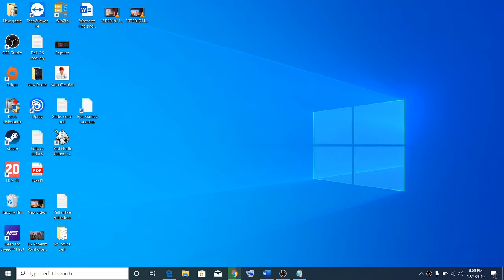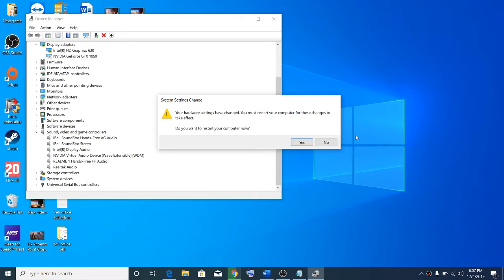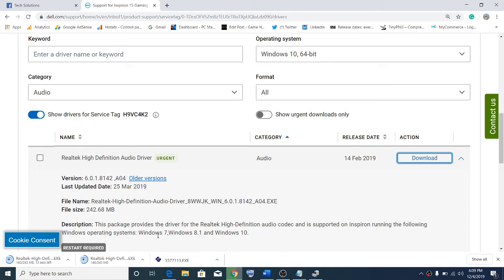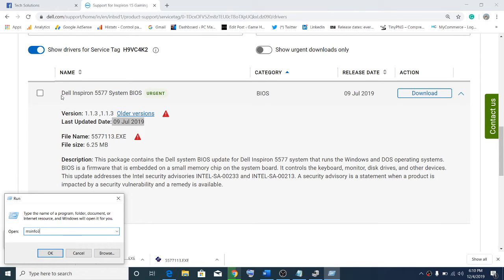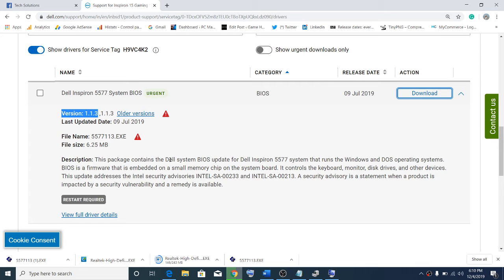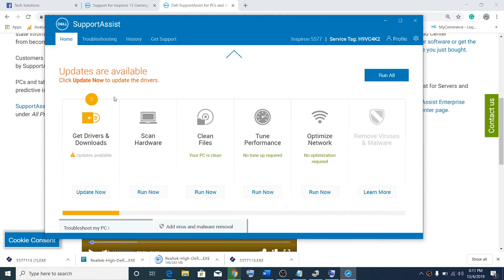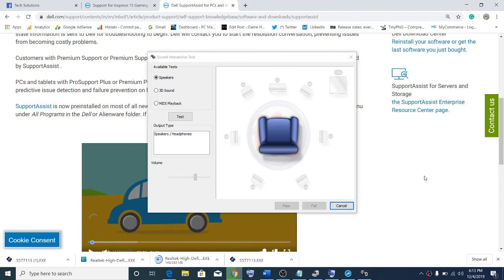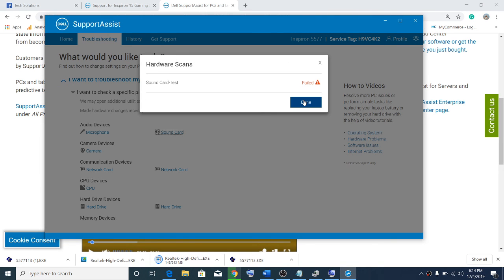How to Fix Static Noise Coming from Speakers on Dell Inspiron Laptop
Steps to Fix Static Noise Coming from Speaker on Dell Inspiron Laptop, fix crackling noise on dell Inspiron laptop.